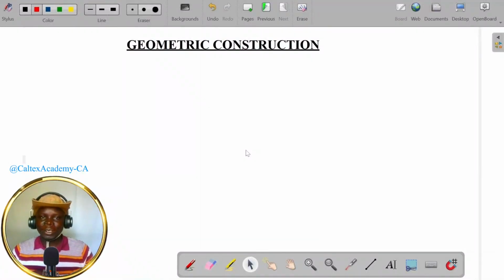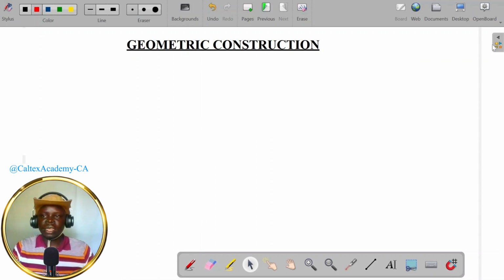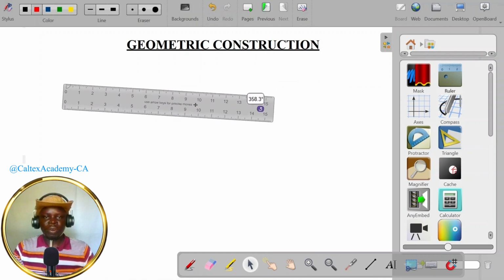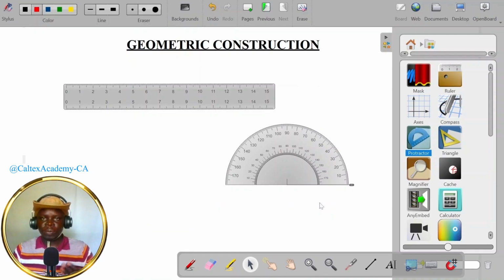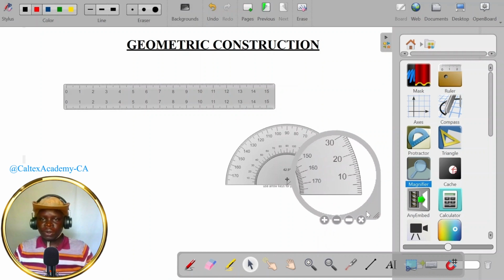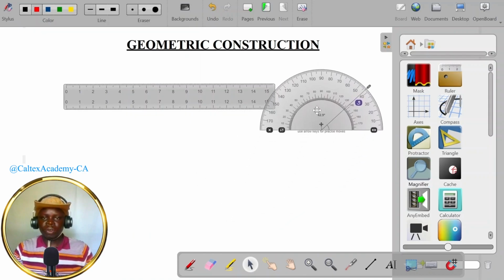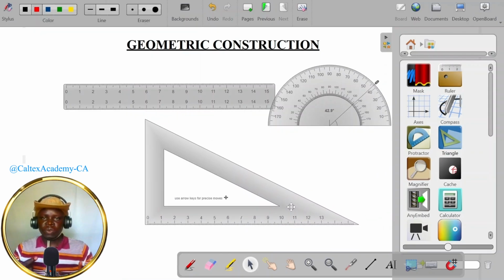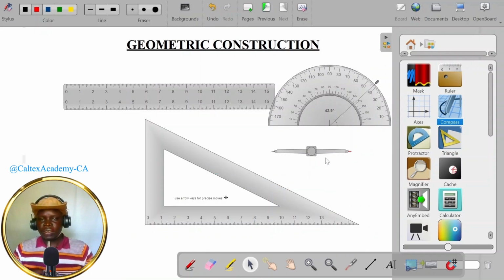Intro To Geometric Construction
Step into the world of classical geometry! In this introductory video, you’ll learn the foundations of geometric construction using only a compass and straightedge. We break down essential concepts, basic tools, and the logic behind every construction so you can build strong problem-solving skills from the ground up.

Whether you’re a beginner, a student looking to improve accuracy, or a teacher seeking a clean and clear explanation, this lesson is designed to make geometric construction simple, visual, and enjoyable. By the end, you’ll be ready to construct angles, bisectors, perpendiculars, and more with confidence.